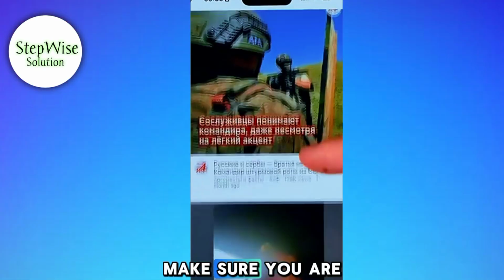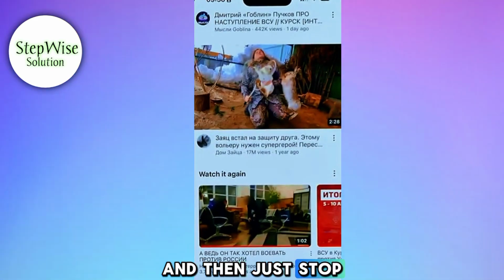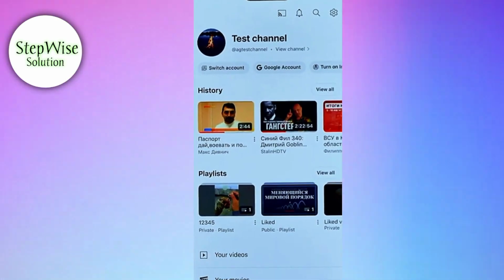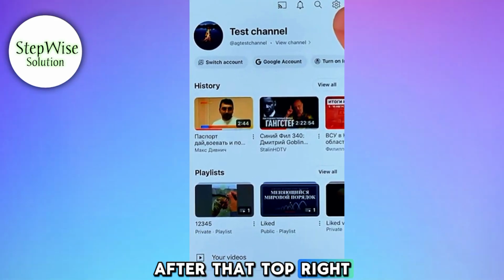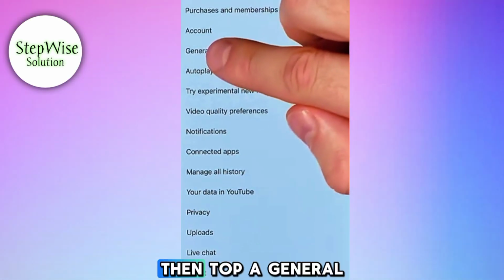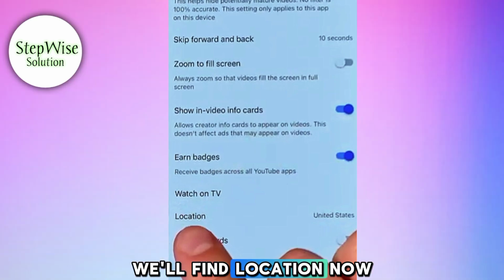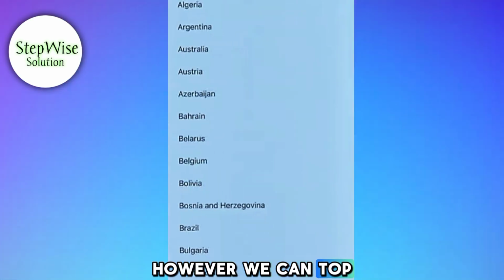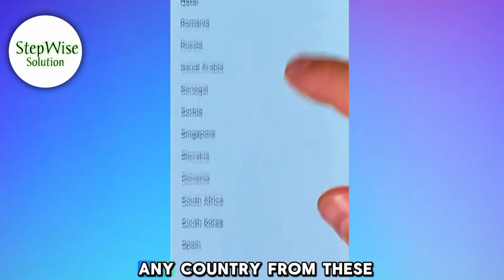How to Change Country on YouTube Account on Mobile | Quick & Easy Guide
Are you looking to change the country on your YouTube account using your mobile device? Whether you're relocating, or just want to access region-specific content, this step-by-step guide will show you exactly how to update your YouTube account settings to reflect your new location. Follow along as we demonstrate the quickest and easiest method to change your country on YouTube directly from your mobile device, whether you're using Android or iPhone. Watch now and start enjoying content from your desired region today!